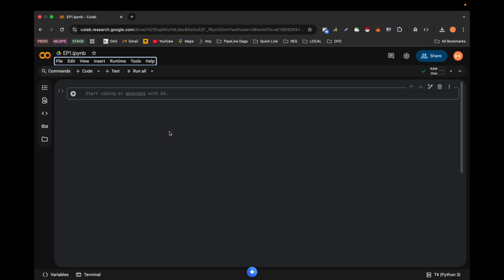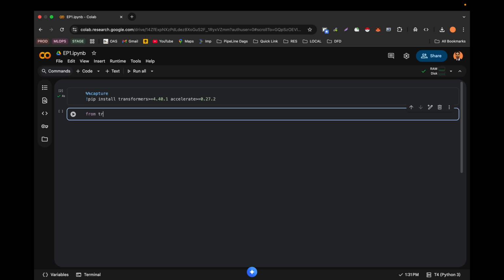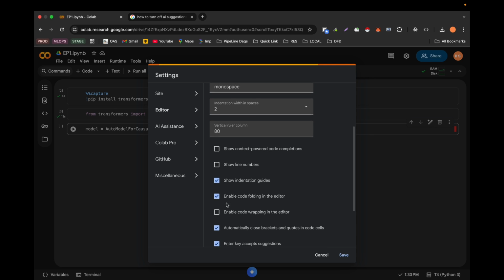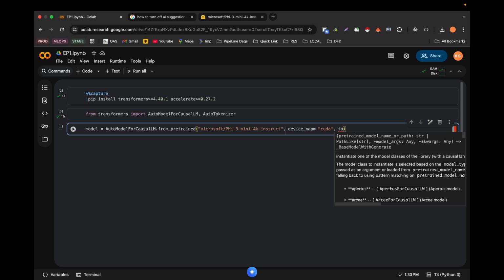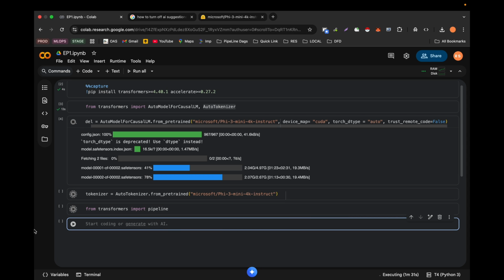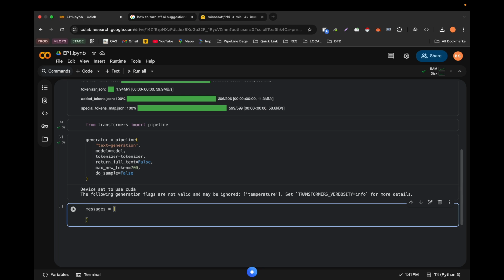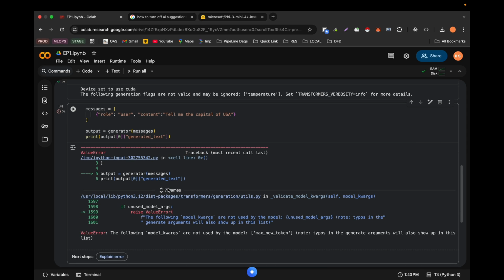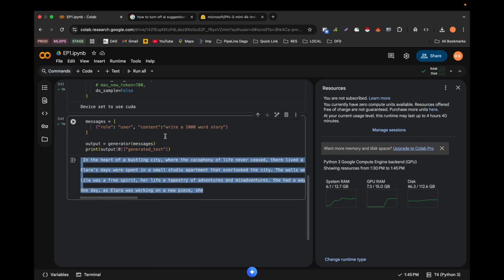How to master PyTorch & LLM | Step 1: The Foundation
Welcome to the ultimate PyTorch + LLMs series!
In this first episode, we’re going deep into how PyTorch powers Large Language Models (LLMs) like GPT, Claude, and Llama
Whether you’re a machine learning engineer, researcher, or AI enthusiast, this series will help you understand every layer that makes modern AI possible.